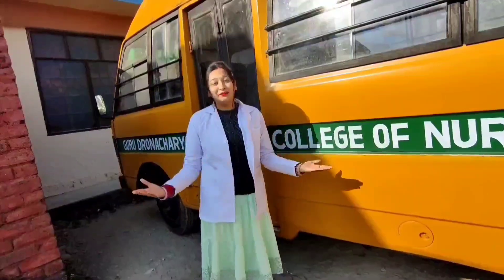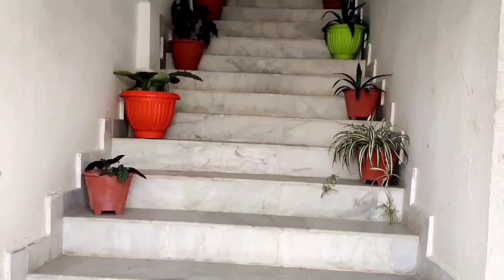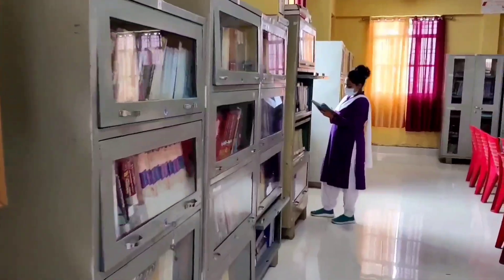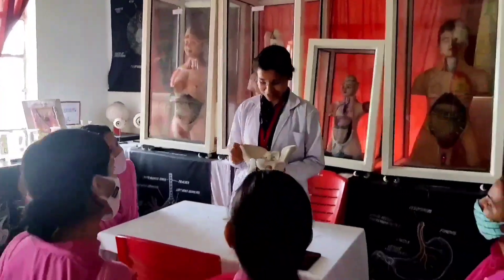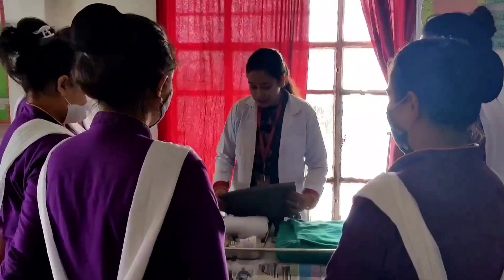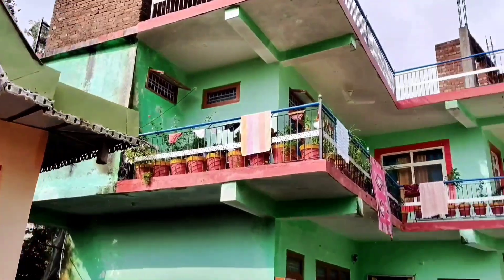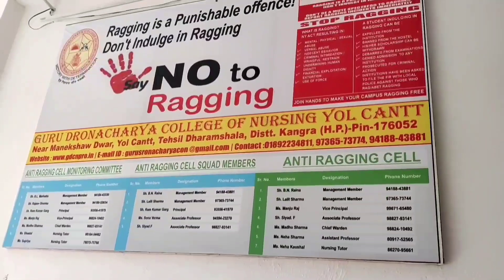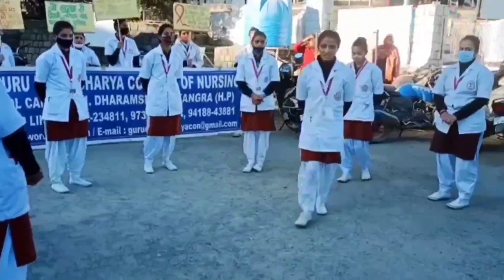Guru Dronacharya College of Nursing // Campus Tour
Guru Dronacharya College of Nursing was established in jan 2010 in the winter capital of Devbhumi Himachal Pradesh , Dharamshala. the college is situated at Yol Cantt., which is just 7 km east of Dharamshala. Guru Dronacharya College of nursing provides the highest standard of education to its students so that they in turn can serve the society and nation at large. Home to around 400 students. GDCN Dharamshala provides the best facilities for academic and research excellence.

Come and experience as we take you along this journey.

Narration and Cinematography by:
Priyanka Choudhary

Special Thanks: Mr. Lalit Kumar, Mr. Ram kumar Garg, GDCN faculty, Msc (N) 1st year, Msc (N) 2nd year,Bsc (N) 4th year,  Bsc (N) 3rd year, Bsc (N) 2nd year, Bsc (N) 1st year, Post B (N) 2nd year, Post B (N) 1st year, GNM (N) 2nd year, GNM (N) 1st year.